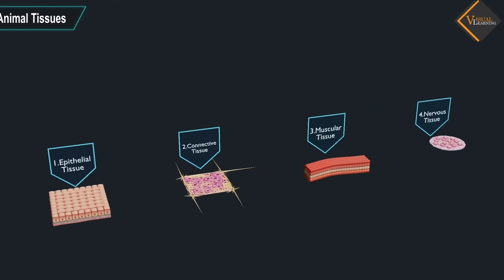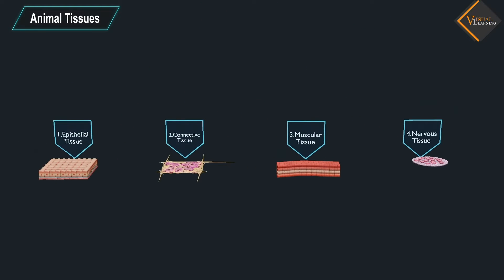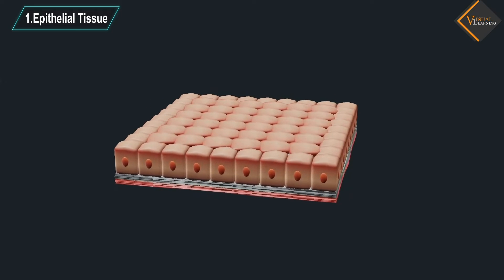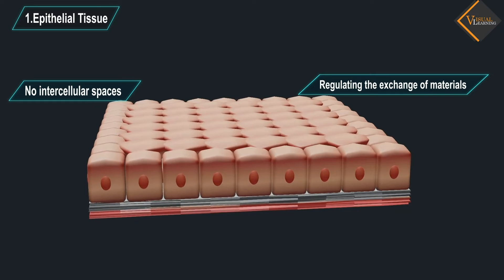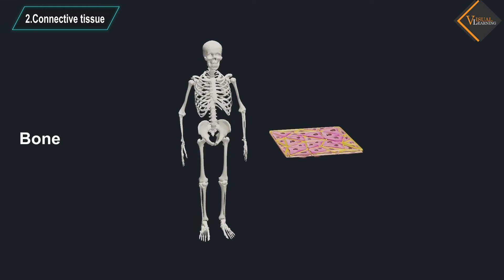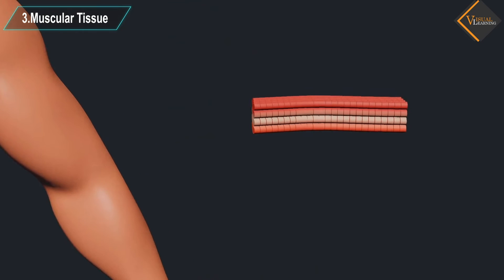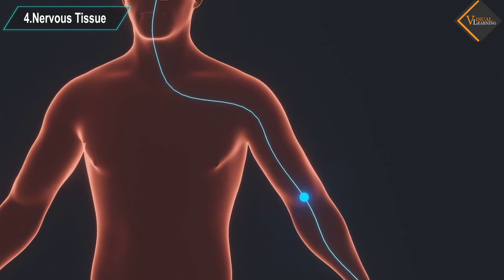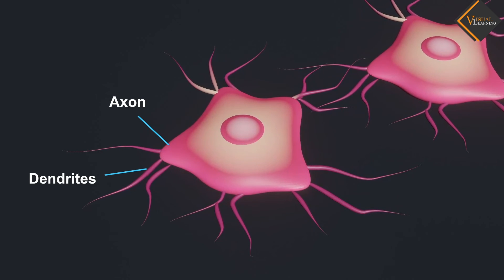Animal tissues || 3D animated explanation || class 9th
Animal tissue || 3D animated explanation || class 9th || Tissues  ||

Animal tissues are groups of cells with similar structures, functions, and origins that work together to perform specific tasks within an animal's body. Animals have four primary types of tissues: epithelial, connective, muscular, and nervous tissues.